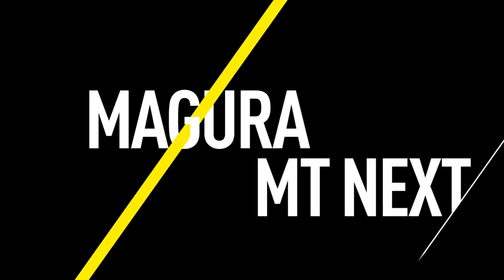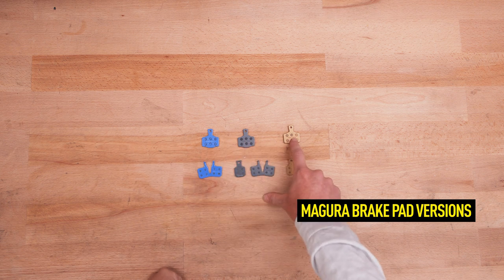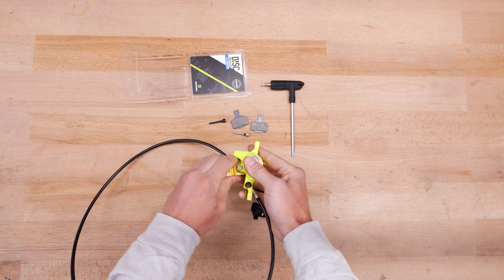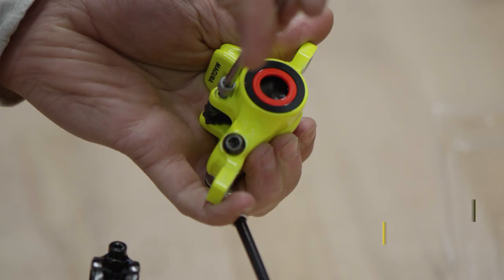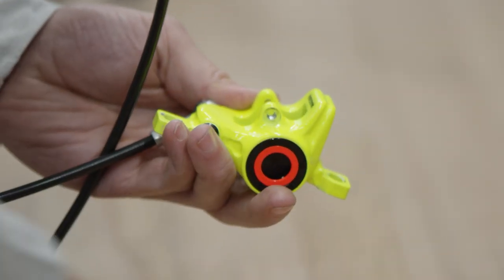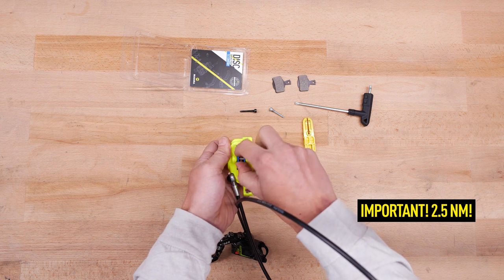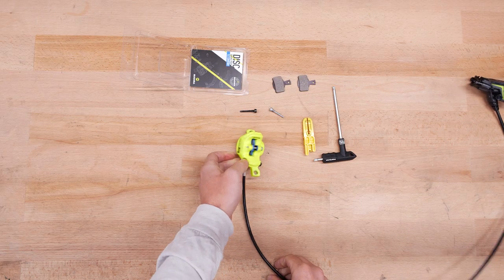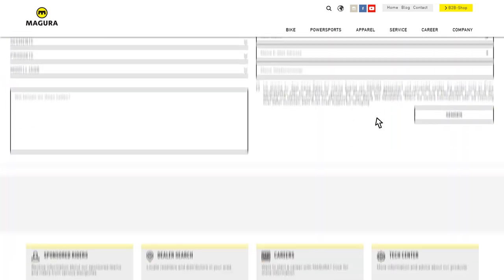MAGURA MT: Changing Brake Pads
This video will show you how to change the brake pads on your MAGURA MT disc brake.

You can find a summary of the tools you will need below:
- MAGURA transport device

0:00 INTRODUCTION
0:13 MAGURA BRAKE PAD VERSIONS
0:46 PUSH BACK THE PADS AND PISTONS
0:54 REMOVE THE PADS
1:14 INSERT THE PADS